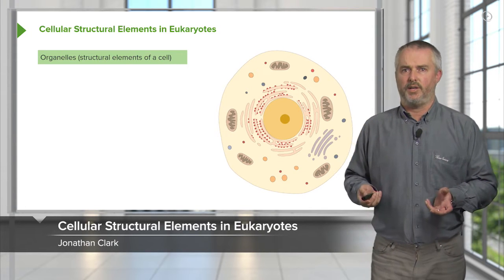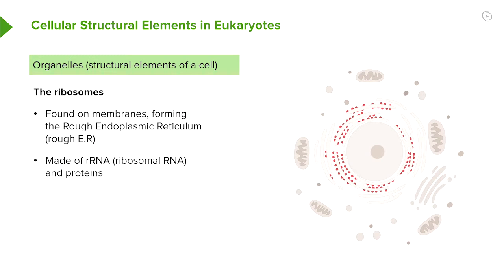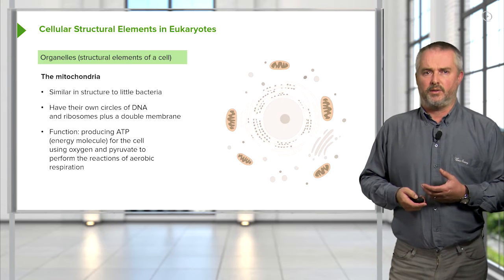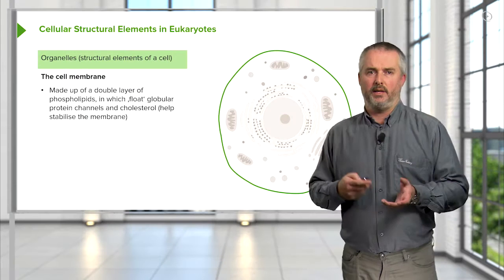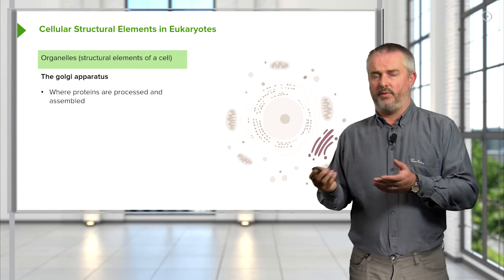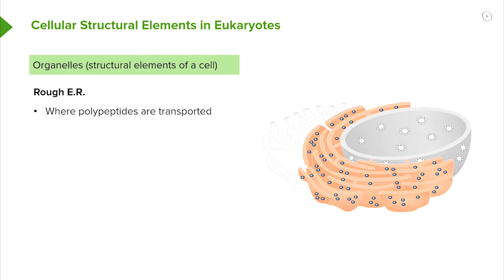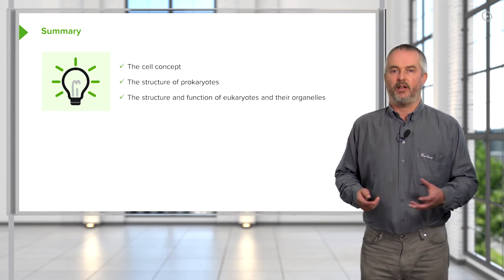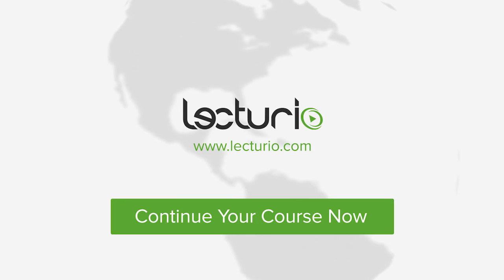Cell Elements in Eukaryotes – Biology | Lecturio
This video “Cell Elements in Eukaryotes” is part of the Lecturio course “Biology” ► WATCH the complete course

► LEARN ABOUT:
- Organelles (structural elements of a eukaryotic cells)
- Nucleus
- Ribosomes
- Mitochondria
- Cell membrane
- Golgi apparatus
- Lysosomes
- Cytoskeleton

► THE PROF: Your lecturer is Jonathan Clark. He has earned his degree in experimental psychology and biochemistry at Oxford and graduated with honors in Information Science at Hertfordshire University. In over 20 years working as a tutor, Jonathan Clark has helped many students to earn perfect scores and go in for an academic career. Furthermore he has wrote plenty of books about several nature science disciplines and is currently teaching biology, psychology and chemistry in Hertfordshire and North London.

► LECTURIO is your single-point resource for medical school:
Study for your classes, USMLE Step 1, USMLE Step 2, MCAT or MBBS with video lectures by world-class professors, recall & USMLE-style questions and textbook articles. Create your free account now